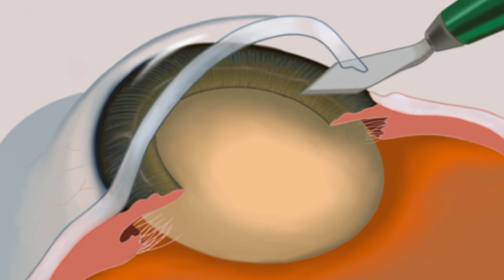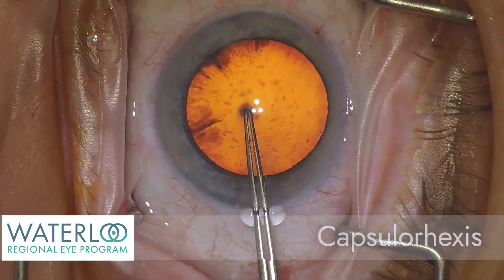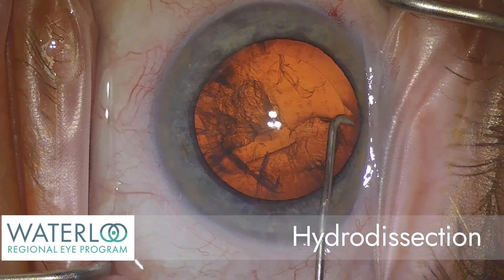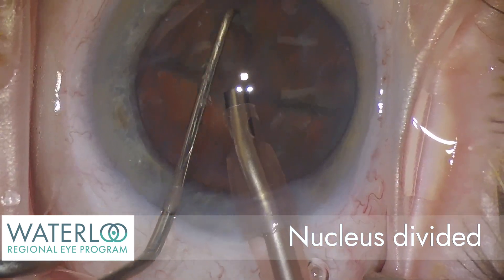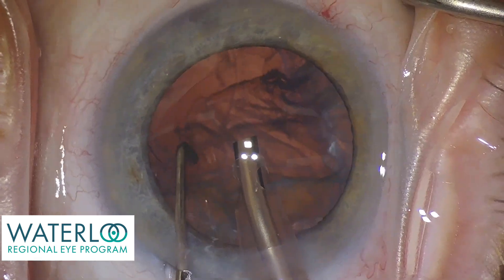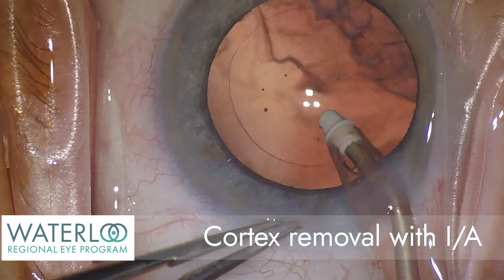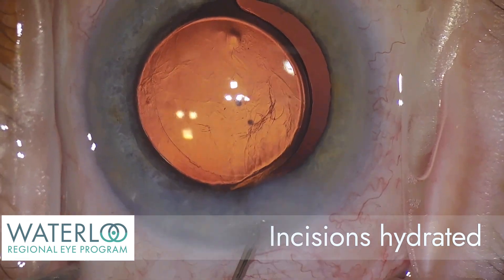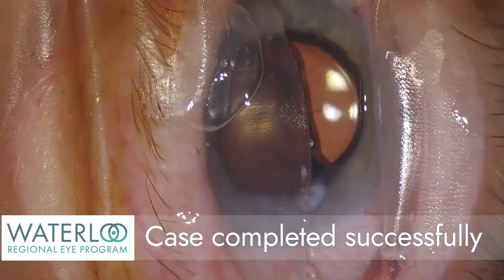Routine cataract surgery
Step by step narrated video of routine cataract surgery.

A cataract is a clouding of the natural lens of the eye. The light entering the eye scatters and images can become blurry.  When cataracts interfere with your daily activities then it is likely time to consider cataract surgery, the only effective treatment.

The Waterloo Regional Eye Program provides medical and surgical eye care to patients in Kitchener, Waterloo, Cambridge, Guelph, and surrounding areas. We provide important education on eye diseases and treatments. We recognize that empowering patients leads to better care.

Your ophthalmologists are dedicated to restoring vision and preventing blindness.